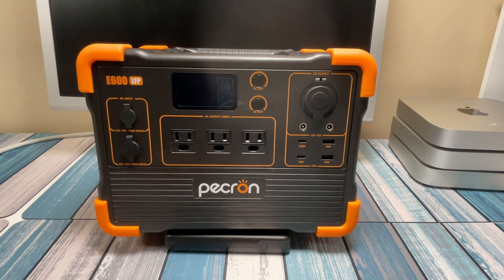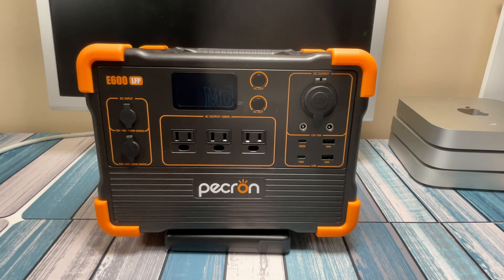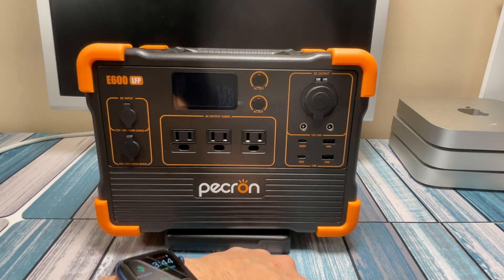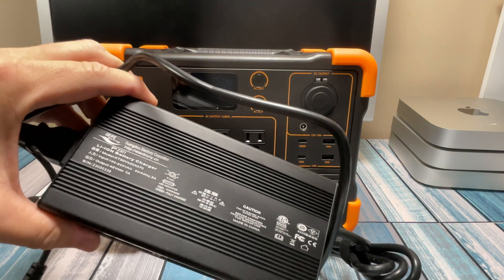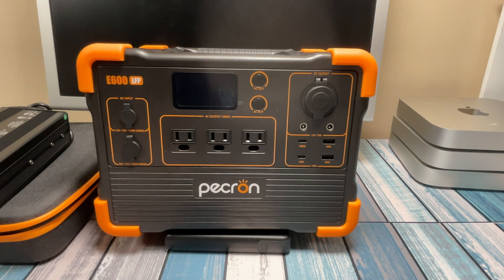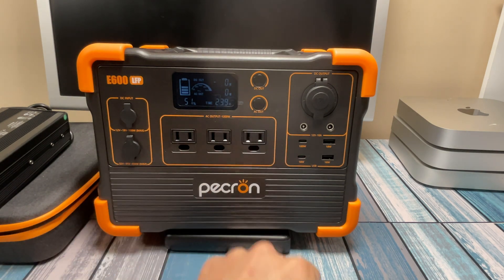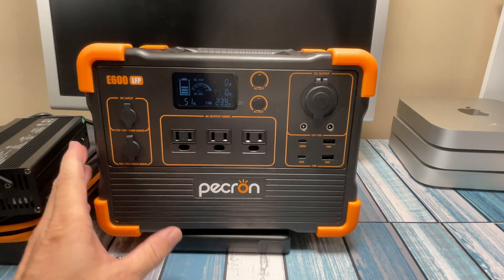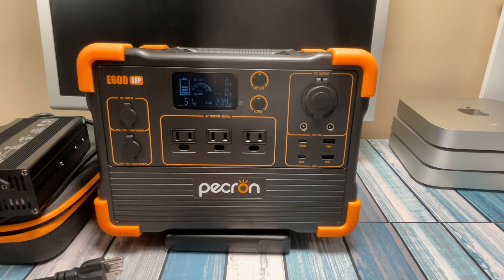Pecron E600 LFP Solar Generator Full Review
In this video, I will explain all the features and specifications of the Pecron E600LFP Solar Generator/Portable Power Station.  I'll also give you some first hand experience with the performance and efficiency.

00:00 Introduction
01:00 Why I Bought This
02:40 Specs!
05:08 How to Charge
08:37 My Test Run
14:32 Conclusion